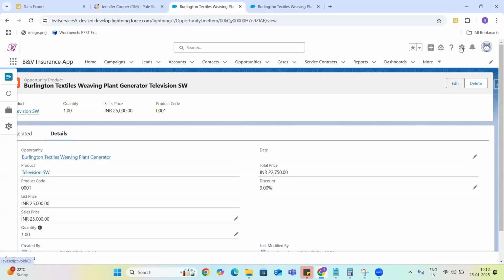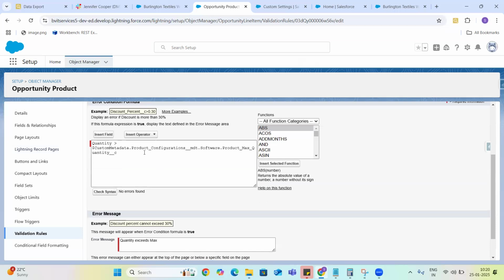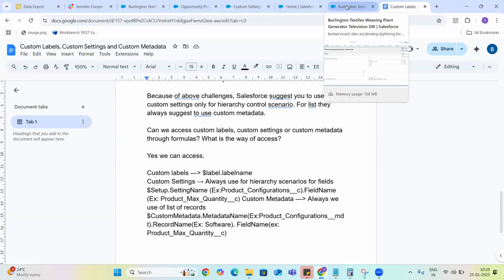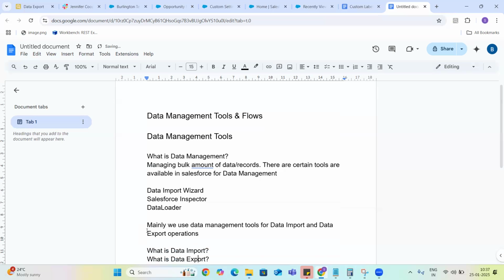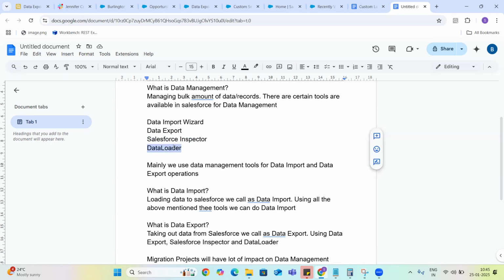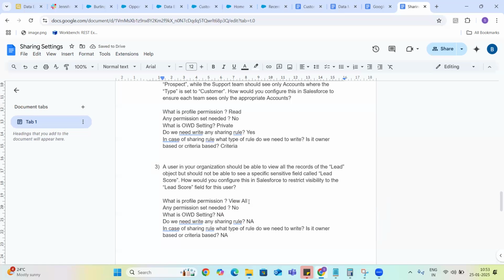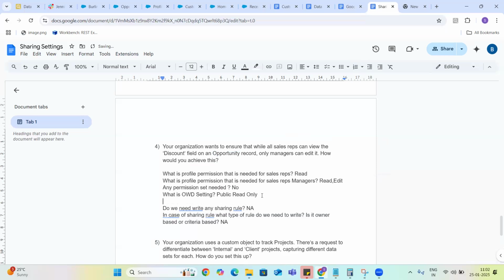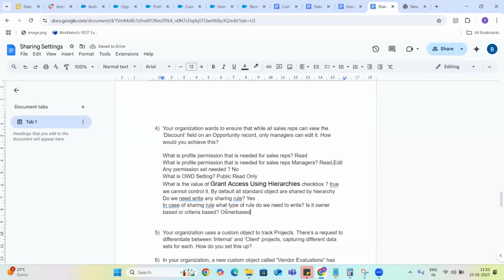Salesforce Admin - Day 27 - Data Management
Helps you to understand how to manage bulk data in salesforce.